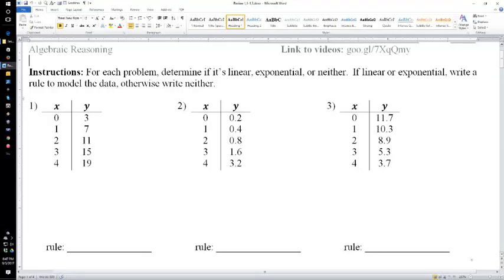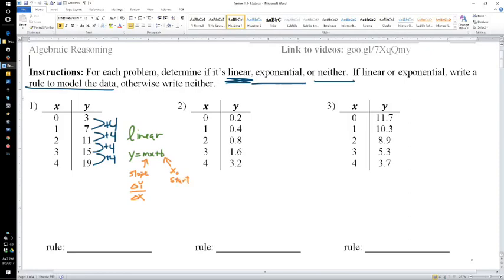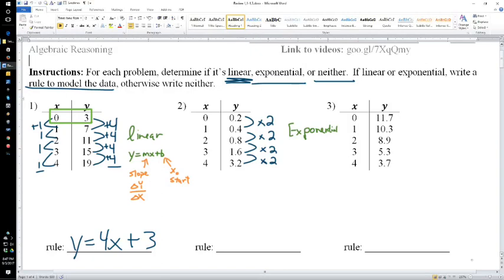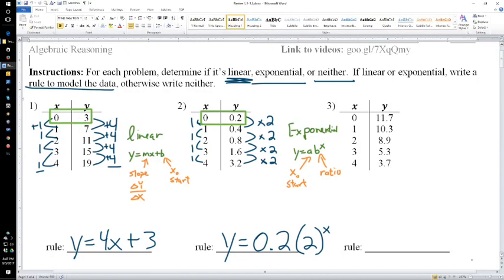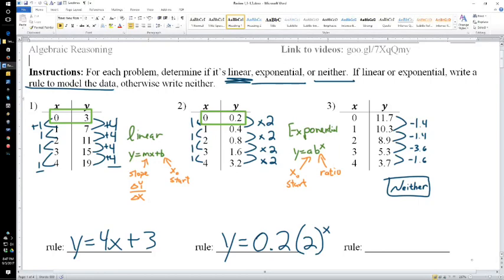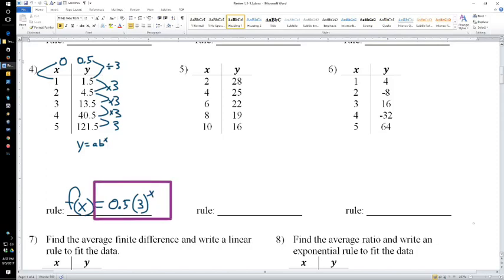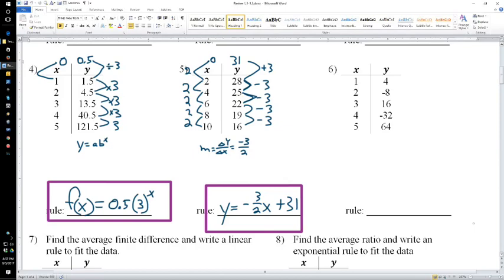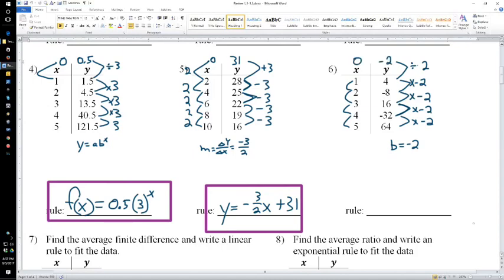Algebraic Reasoning Review 1.1-1.3 - #1-6